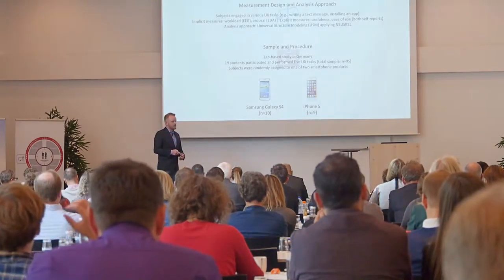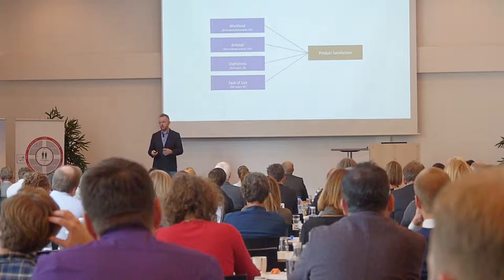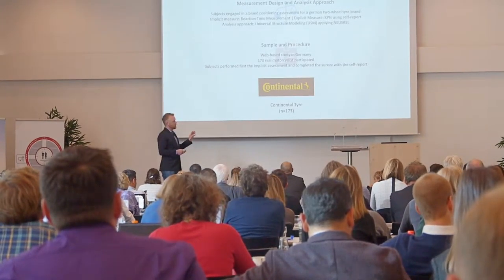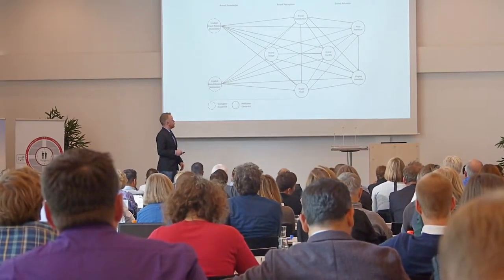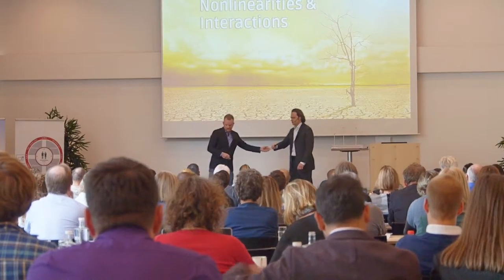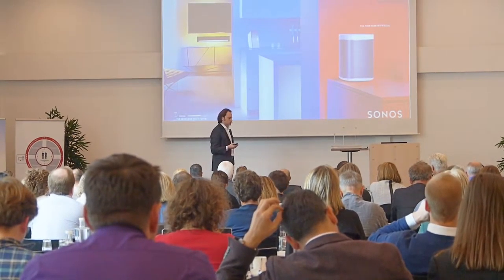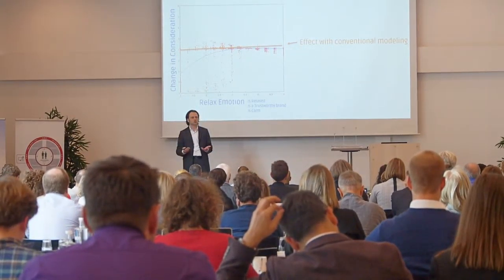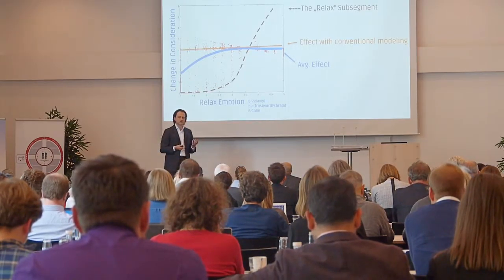Frank Buckler speaks at ShopperBrain2016 in Amsterdam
Neuroscience "implicit data" is a rich source of information. Still Frank proofs in this talk, that it needs the right analysis method to make use of it. Only then we can understand what is important to success, higher ROI or sales.